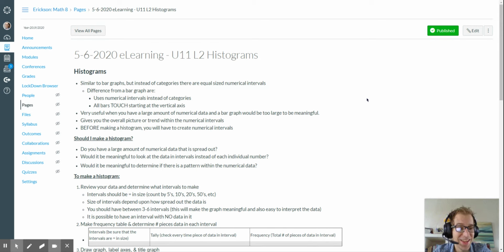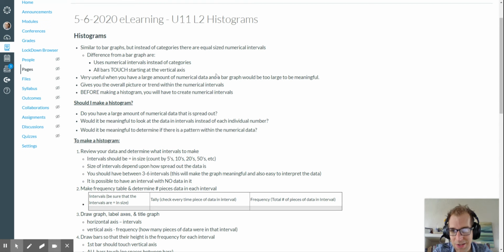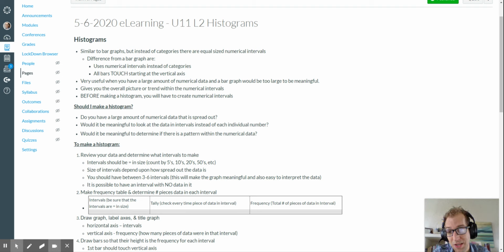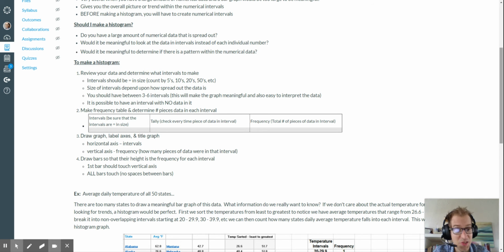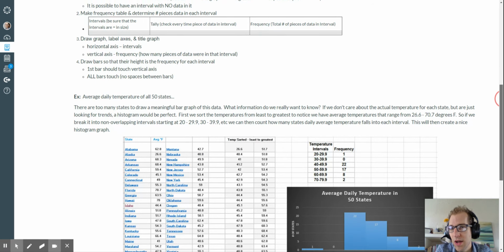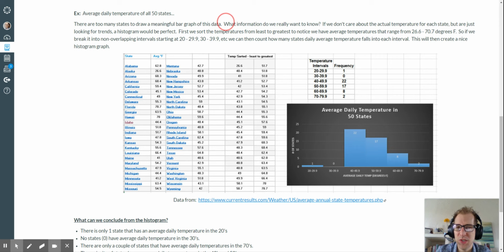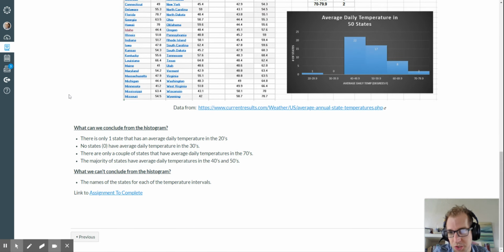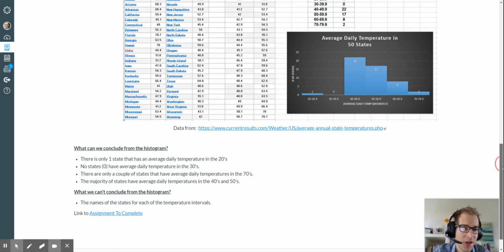5/6 - Mr. E Talks over the Notes (Math 8)